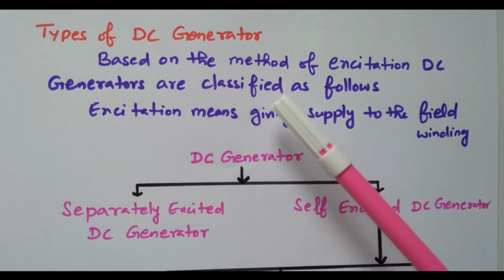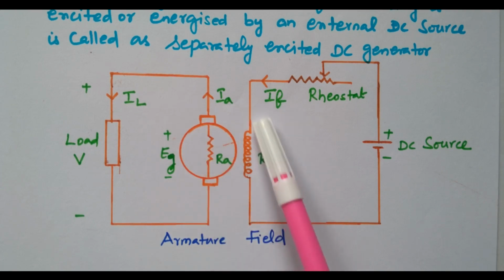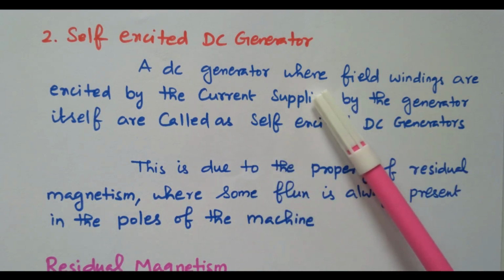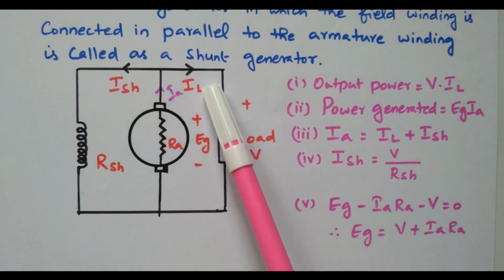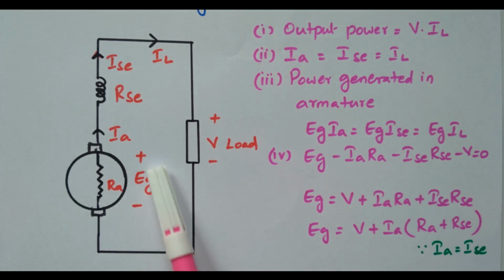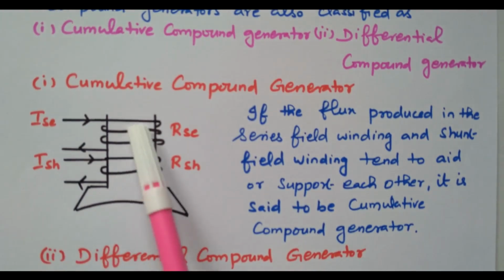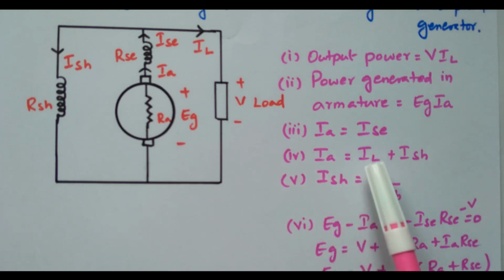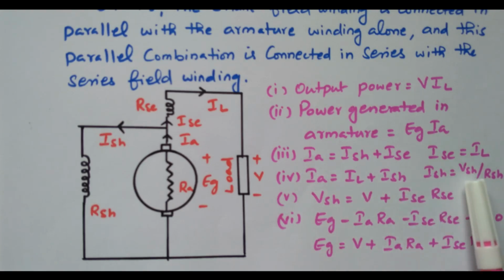04 Types of DC Generator